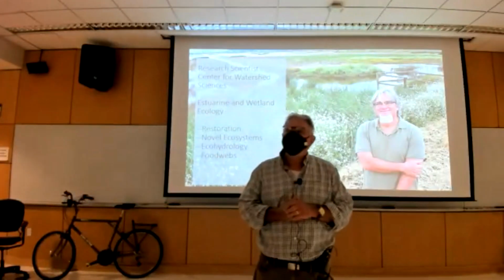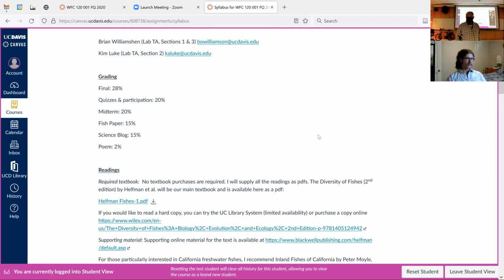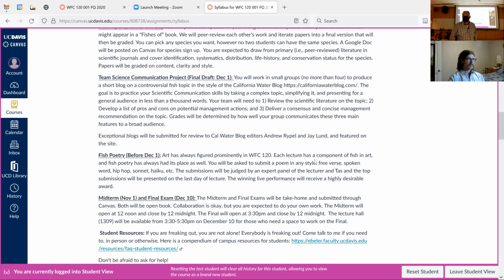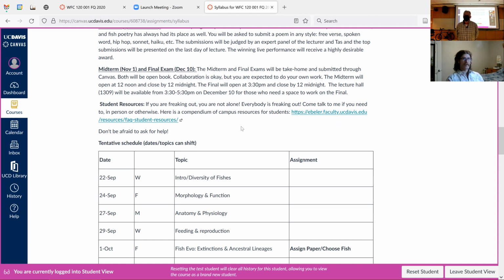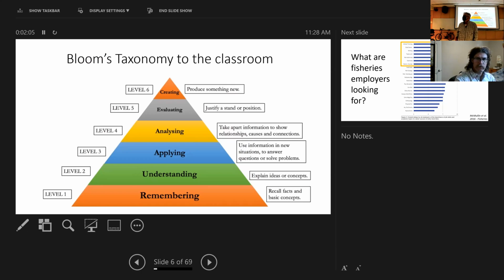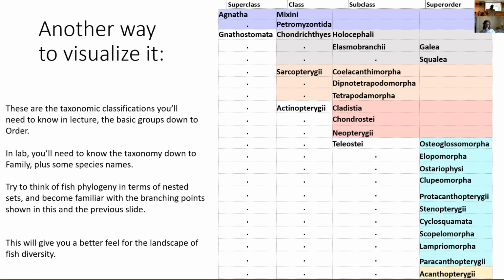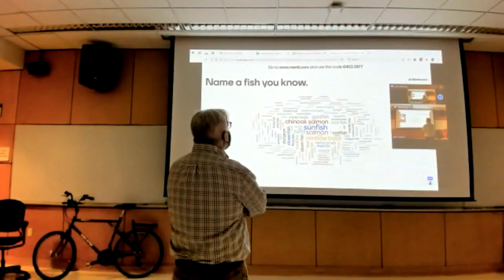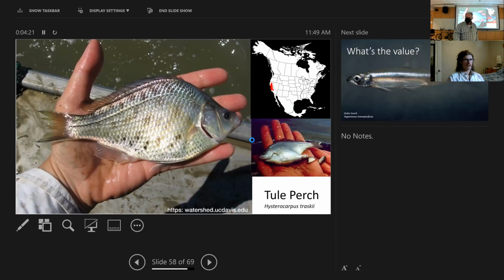Recorded Lecture 1 09.22